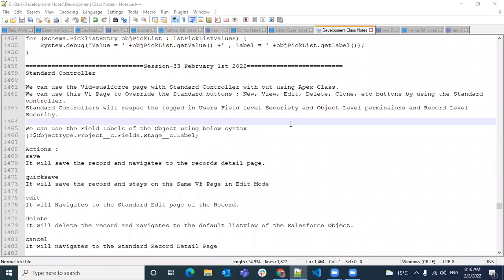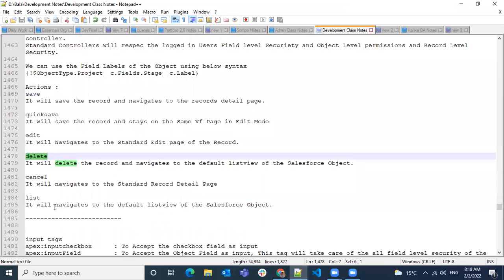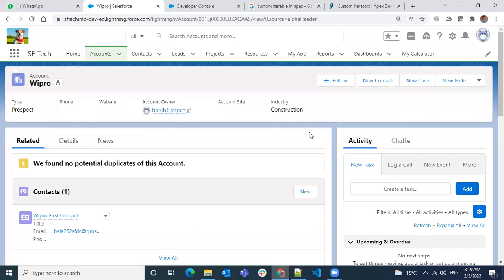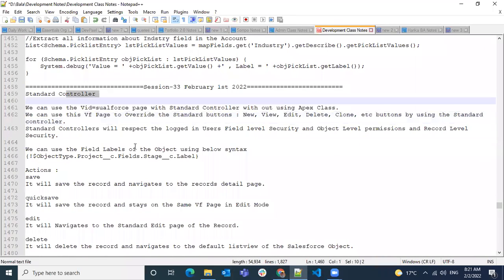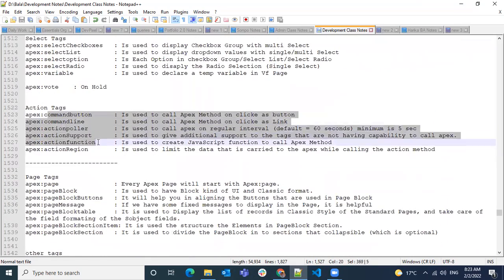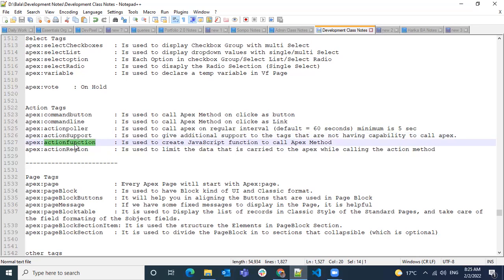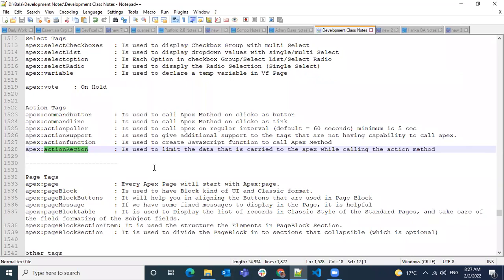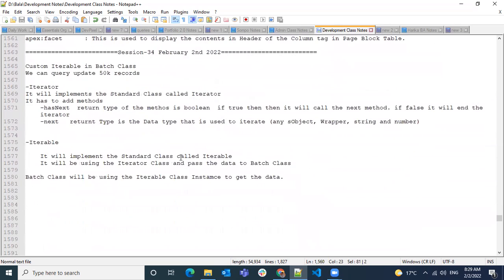SF Dev Session 37 part2 Recap of the last 3 sessions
We have done recap of all the tags of the Visualforce Page Tags.